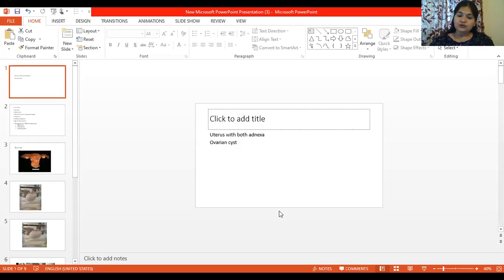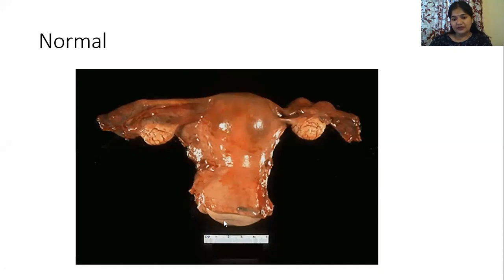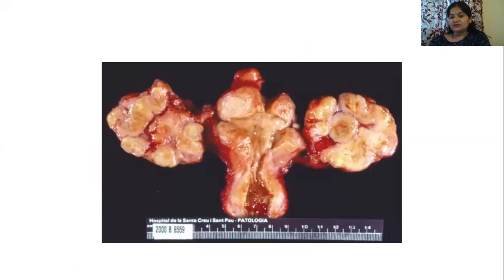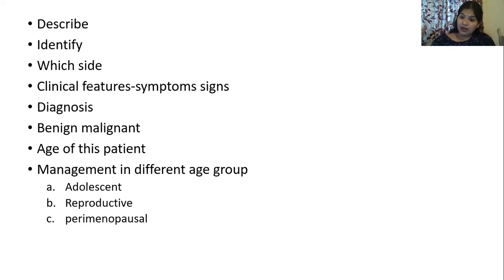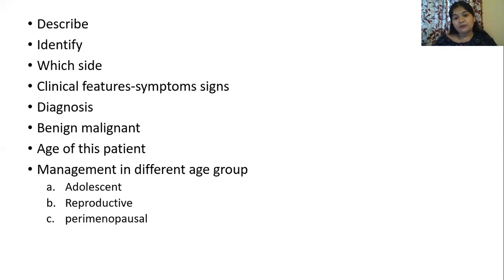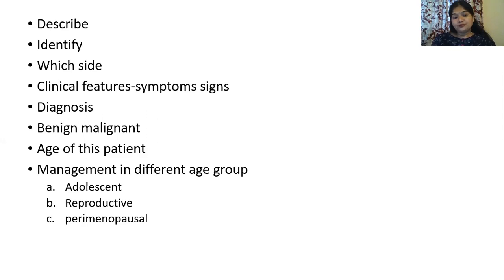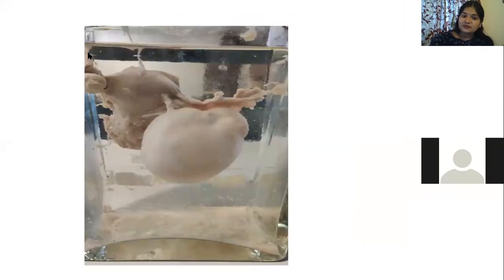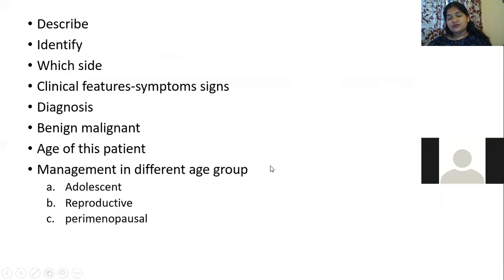TABLE VIVA -HOW TO DESCRIBE AS SURGICAL SPECIMEN - OBGY JNMC DMIHER WARDHA DR NEEMA ACHARYA